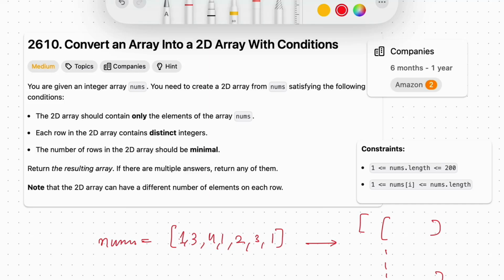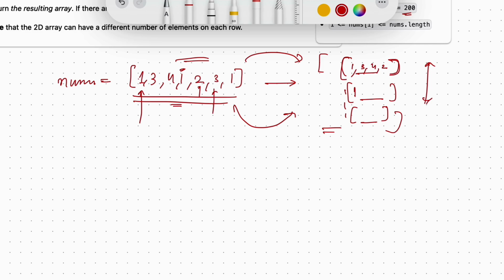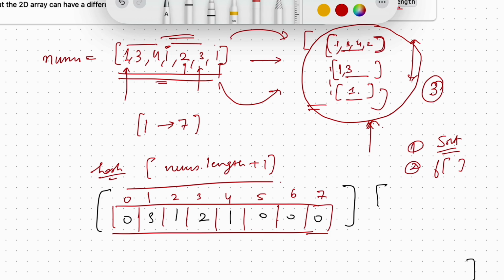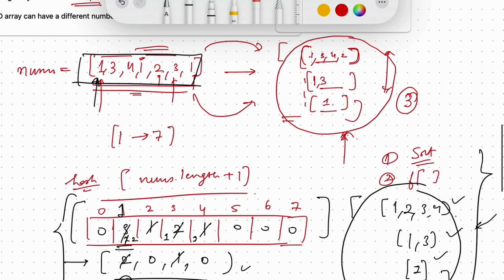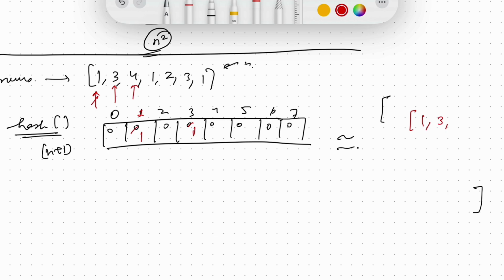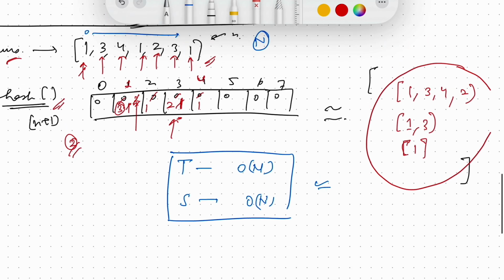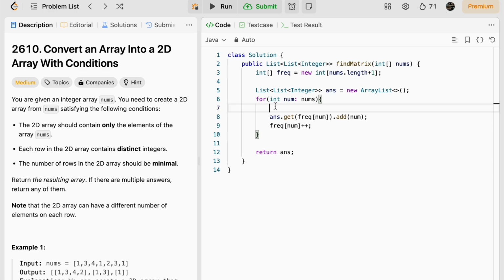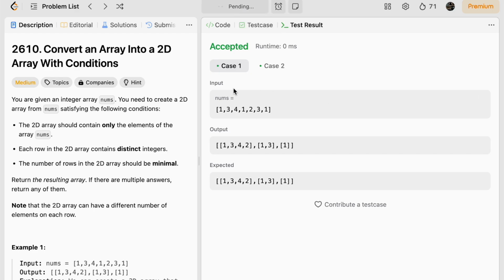Solving LeetCode 2610 Convert an Array Into a 2D Array With Conditions | HashTable | Amazon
LeetCode problem 2610. Convert an Array Into a 2D Array With Conditions [ 2 Jan 2024 ]

📌 Video Overview:
Dive deep into the solution for the LeetCode challenge titled '2610. Convert an Array Into a 2D Array With Conditions'. Whether you're kickstarting your coding journey or aiming for roles at tech giants like Facebook, Amazon, Apple, Netflix, or Google, this tutorial is tailored for you. We'll break down the problem step-by-step, ensuring clarity and understanding.

📌 Chapters:
00:00 Problem discussion
01:14 Eample
02:10 Approach (hash)
05:36 Optimization (hash, single-pass)
08:34 Time & Space Complexity
09:10 Code

LeetCode Problem Statement:

You are given an integer array nums. You need to create a 2D array from nums satisfying the following conditions:

The 2D array should contain only the elements of the array nums.
Each row in the 2D array contains distinct integers.
The number of rows in the 2D array should be minimal.
Return the resulting array. If there are multiple answers, return any of them.

Note that the 2D array can have a different number of elements on each row.